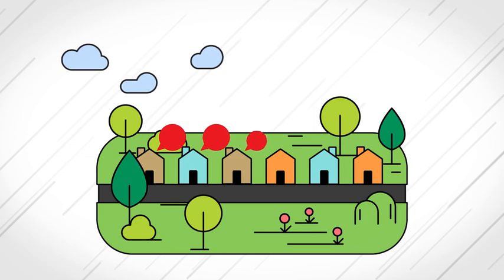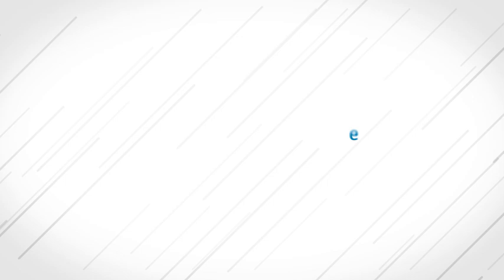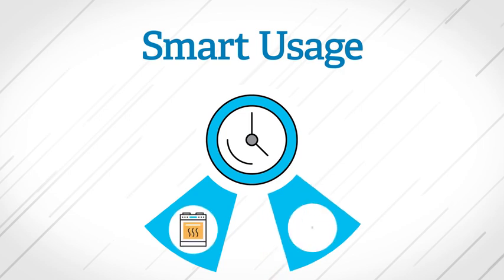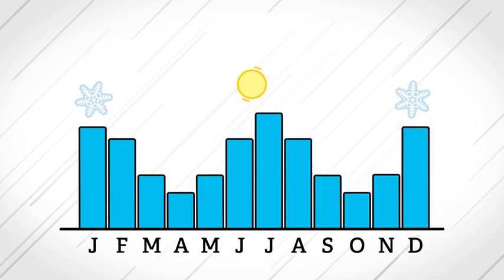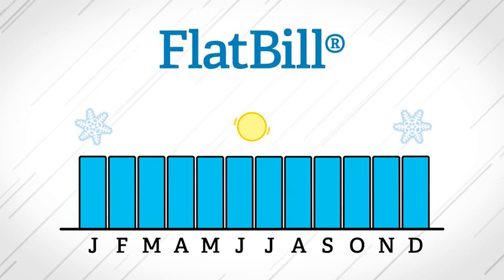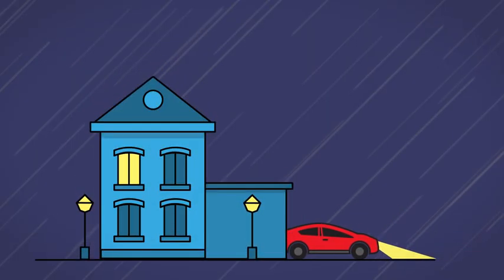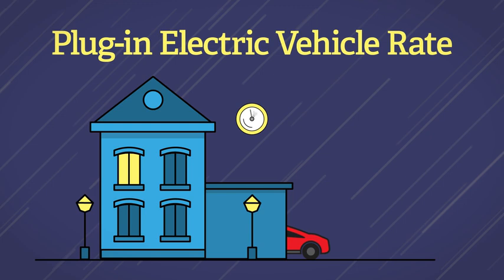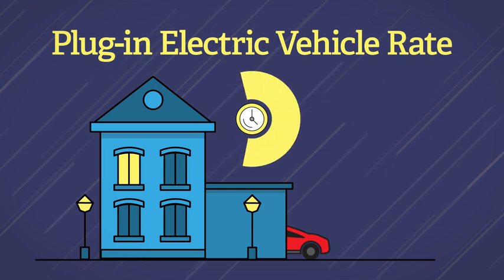Georgia Power Rate Plans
Georgia Power offers a variety of flexible and customizable rate plans to fit every lifestyle. Ensuring that you are on the most economical rate plan for your use is one of the most effective ways to keep your energy costs low.

Customers can explore Georgia Power rate plans including

• Smart Usage – This plan can provide savings by implementing small changes in how and when you use electricity. Electric appliances such as clothes dryers, ovens and dishwashers are some of the biggest energy users and, by using these appliances at different times, you can reduce your monthly energy bill.
• FlatBill® – This plan offers a 12-month fixed contract price that does not fluctuate when your power usage does – eliminating surprises and preventing higher bills during the summer months.
• Plug-In Electric Vehicle (PEV) – A great option for electric vehicle (EV) drivers who can charge their EVs during nighttime hours and take advantage of lower-priced energy.
• Nights & Weekends – If you can shift when you use electricity during the summer months to the evening, the Nights & Weekends rate is for you. By changing when you wash dishes, do laundry or cool your home, savings add up annually.
• PrePay – One of Georgia Power’s newest rate plans, this option allows you to pay as you go and add funds as needed. This plan requires no deposit, credit check or reconnection fees.